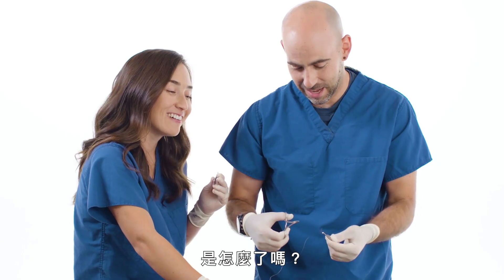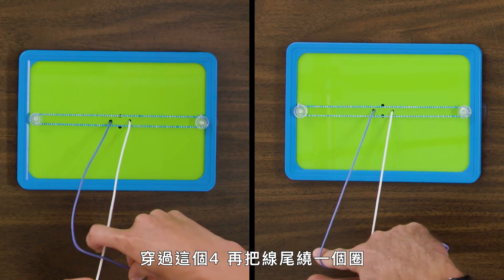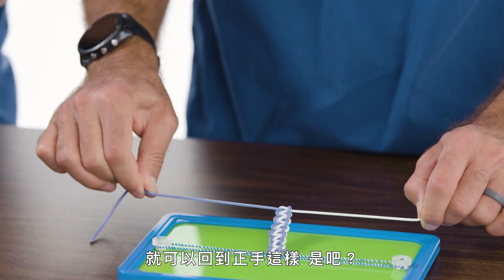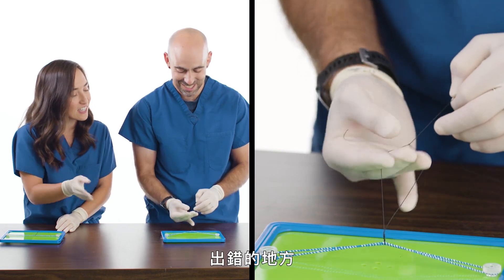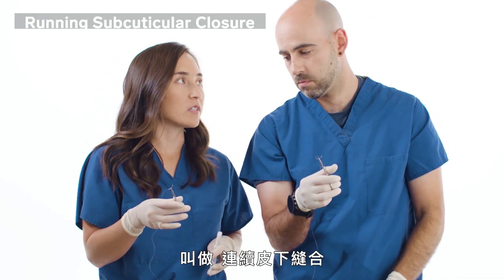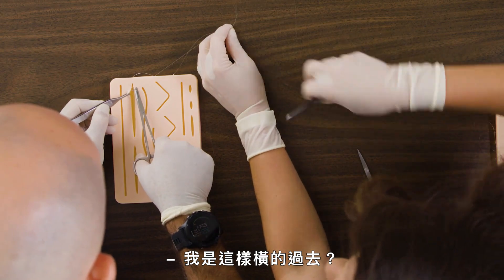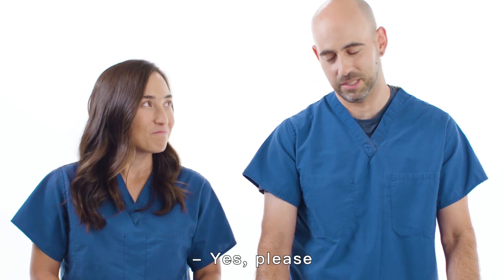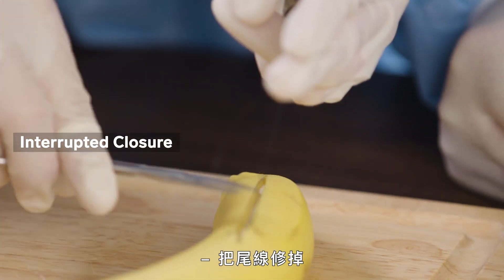外科醫生教零經驗普通人逢手術傷口：「等你縫完病人都癒合了」 Surgeon Explains How to Apply Stitches｜科普長知識｜GQ Taiwan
創傷外科醫生 Annie Onishi 向 WIRED 編輯 Peter Rubin 展示了如何打各種形式的手術結。 Annie 使用不同類型的縫合線演示單手結背後的技術，這些縫合線通常用於人體的各個部位。

譯者：this.bryan.guy